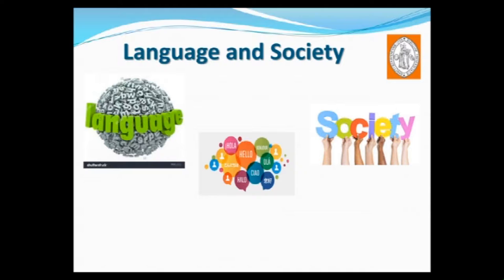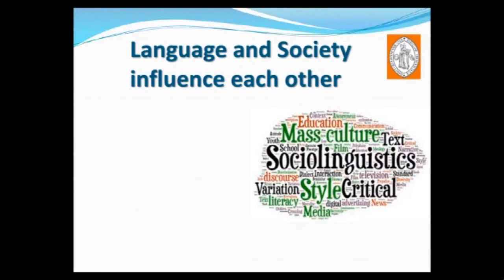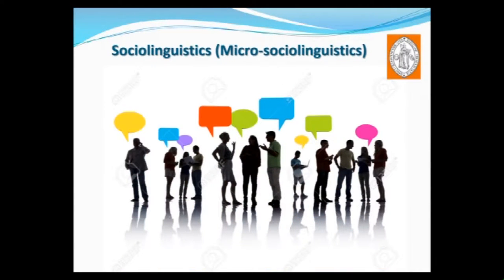Module 18 Pedagogical Consideration in language learning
This module explains different factors influence in language learning